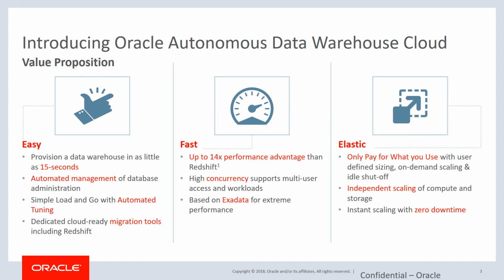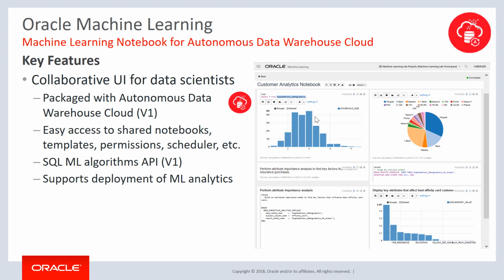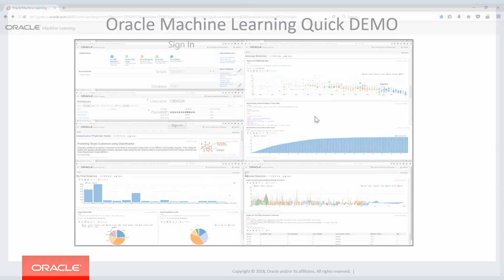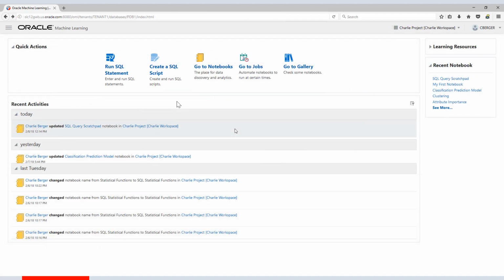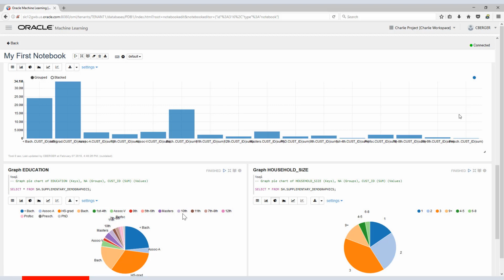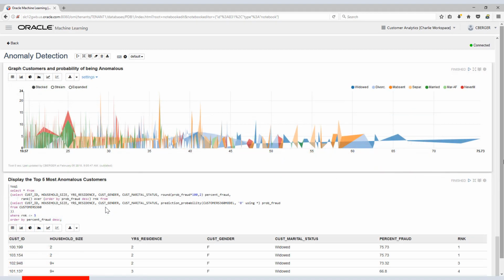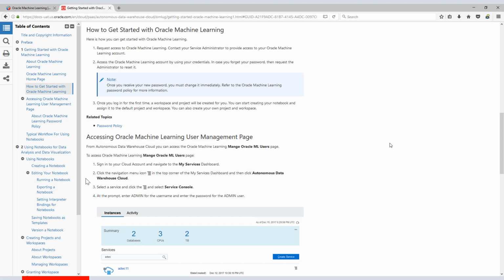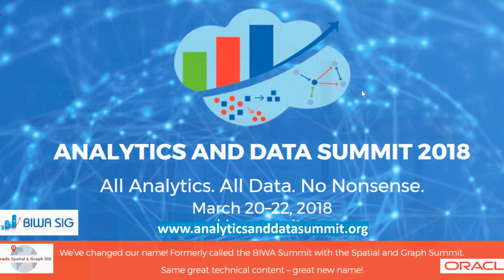Oracle Machine Learning Apache Zeppelin SQL Notebook for ADWC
Oracle Machine Learning Apache Zeppelin based SQL notebook for the new Oracle Autonomous Data Warehouse Cloud (ADWC)!